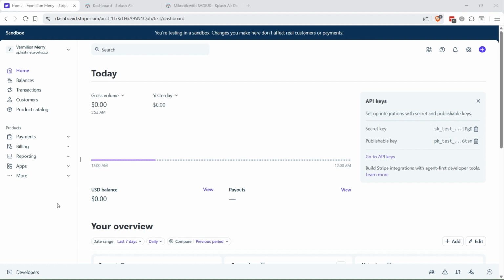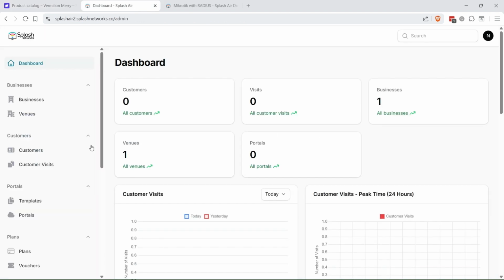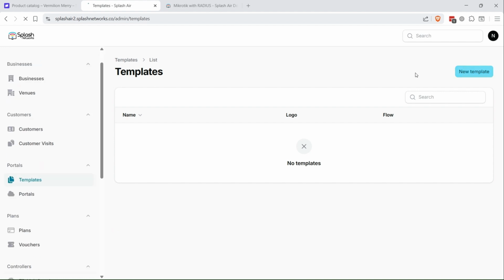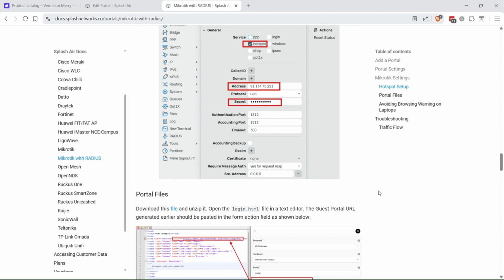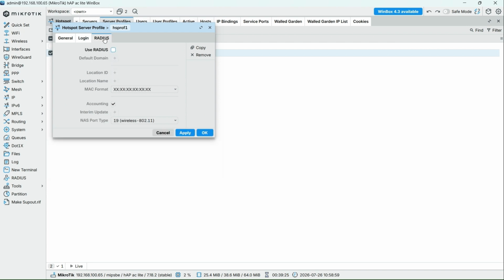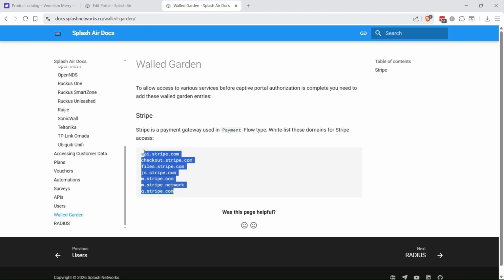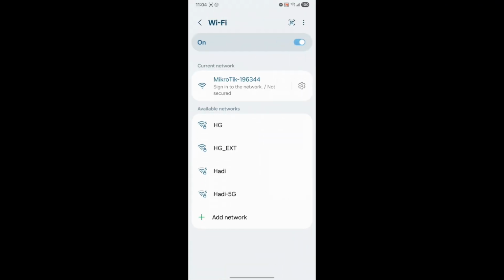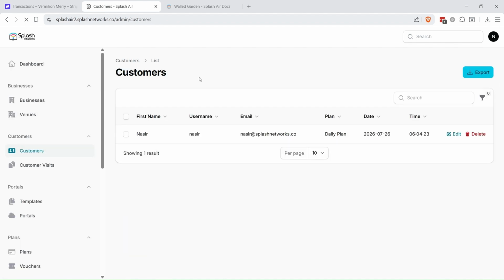External Wi-Fi Captive Portal with Payment Plans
A tutorial on creating an external Wi-Fi hotspot captive portal on a Mikrotik router featuring payment plans. Stripe is used as the payment gateway and a simple integration guide for Stripe is shown here.

Splash Networks specializes in creating and integrating custom Wi-Fi captive portals.

Integrations with the following vendors are currently supported:

Aerohive
Alta
Aruba including Aruba Instant, Aruba Instant On and Aruba Central
Cambium
Cisco including Meraki, Meraki Go and WLC
Coova Chilli
Cradlepoint
D Link
Datto
Draytek
Fortinet
Grandstream
Huawei
LigoWave
Mikrotik
Open Mesh
OpenNDS
Plasma Cloud
Ruckus including SmartZone, Unleashed and Ruckus One
Ruijie
SonicWall
Teltonika
TP Link Omada
Ubiquiti Unifi
Xirrus
Zyxel Nebula